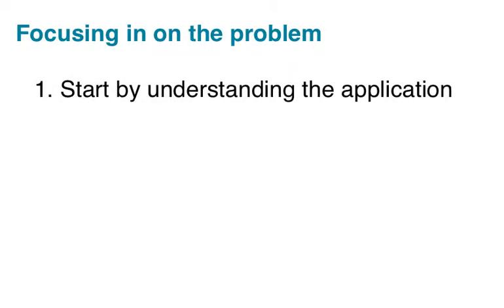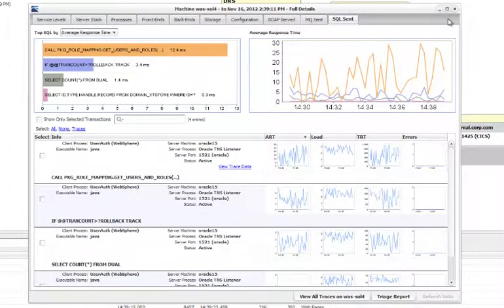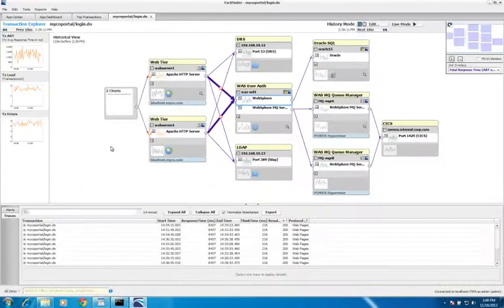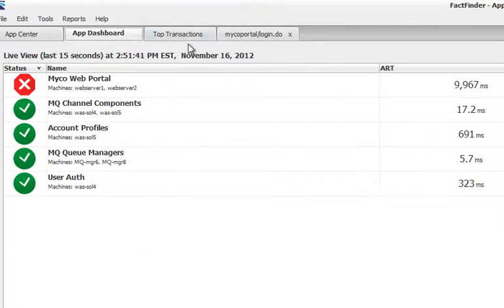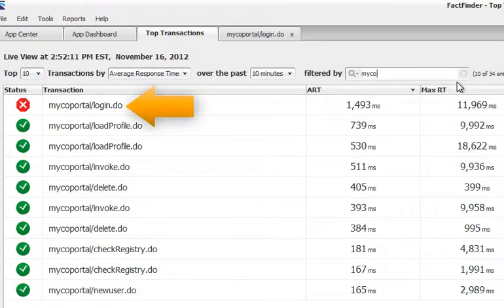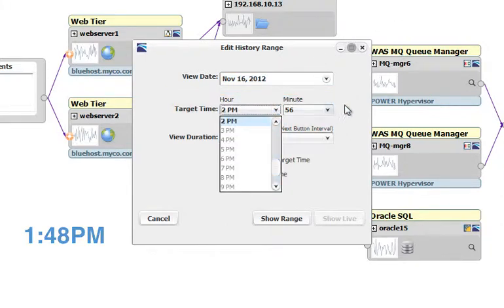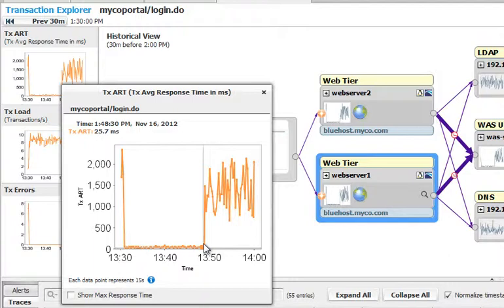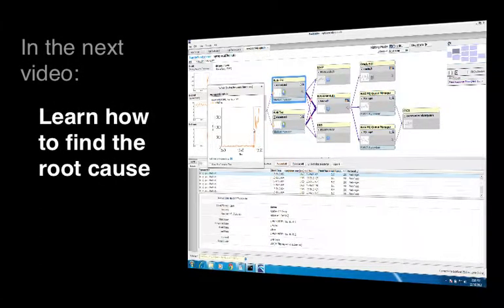BlueStripe Tutorial 8 - Focusing in on the Problem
In this video, you'll learn:
• Why it's critical to understand the environment and the roles of machines, and normal behavior, before starting
• How to decide if you're viewing a systemic app problem, or a problem with a specific transaction
• How to identify the problem using historical data

This video is part of a series of tutorials for learning how to use BlueStripe's FactFinder. FactFinder is a monitoring solution used by IT Operations teams to detect application service level problems and then quickly pinpoint their root cause—breaking the reliance on ineffective infrastructure alarms and bridge calls.